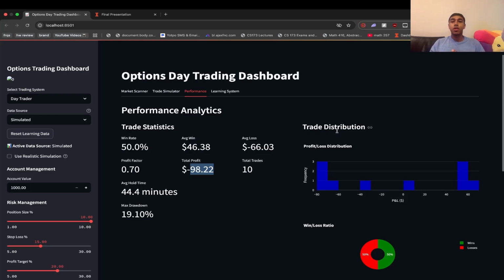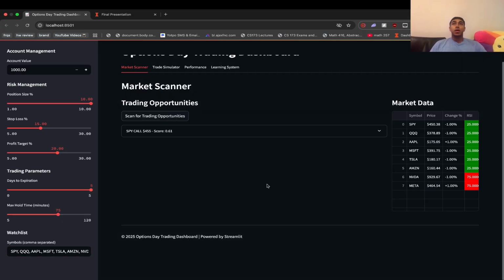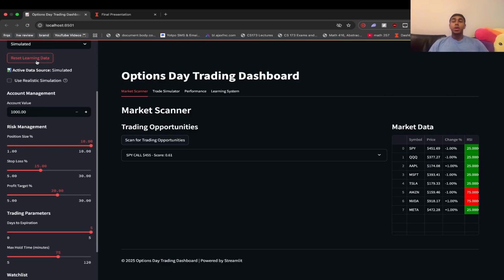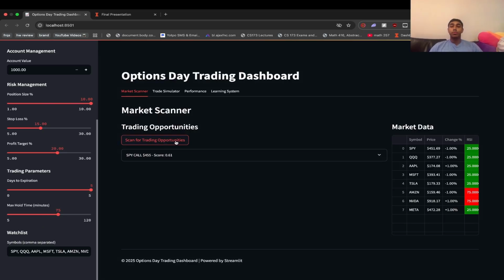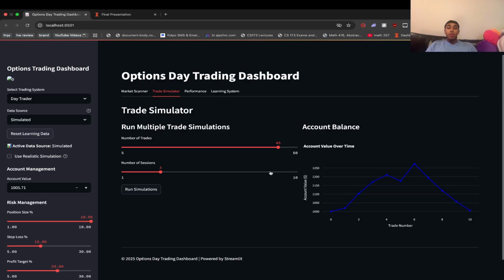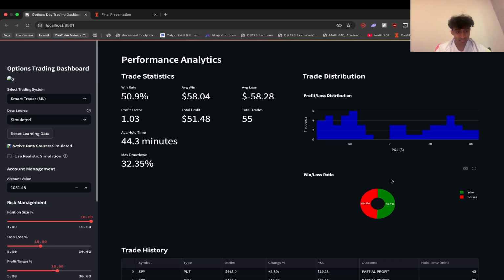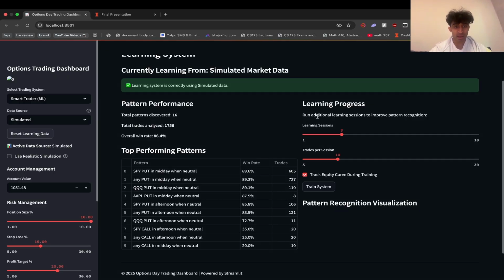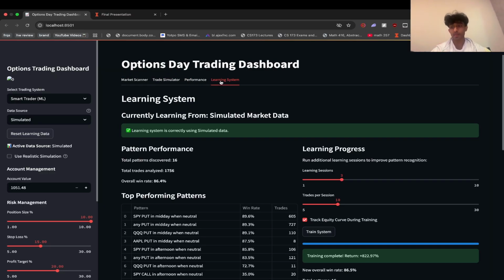Stock Bot Demo